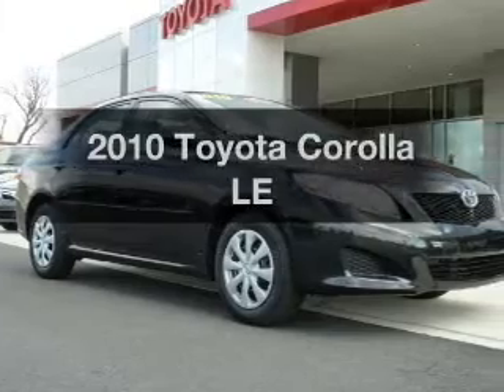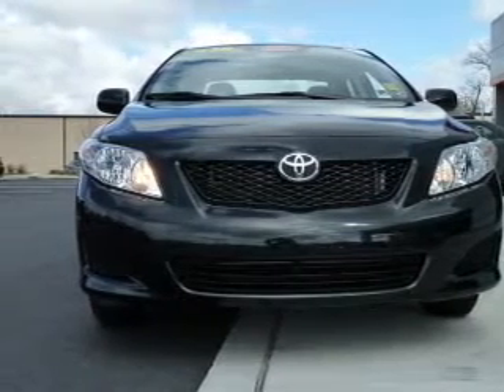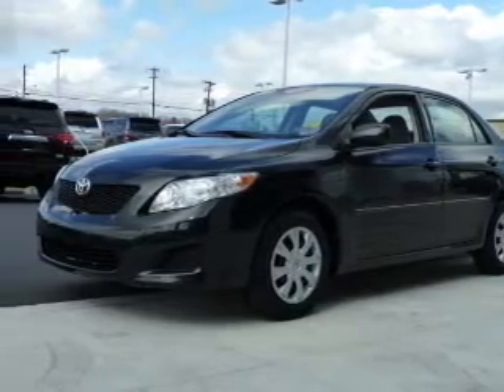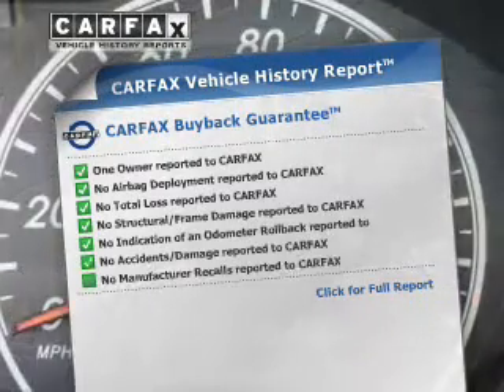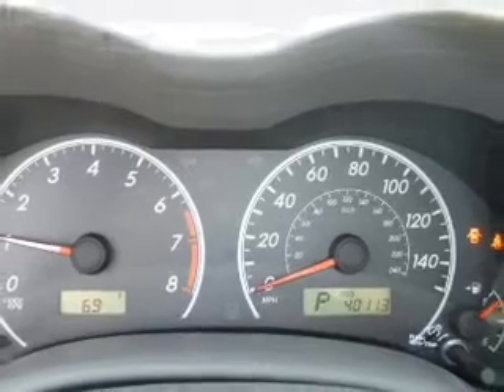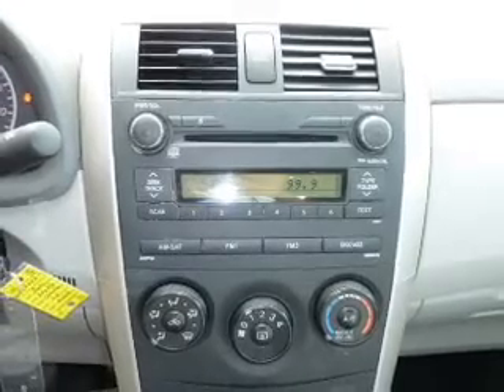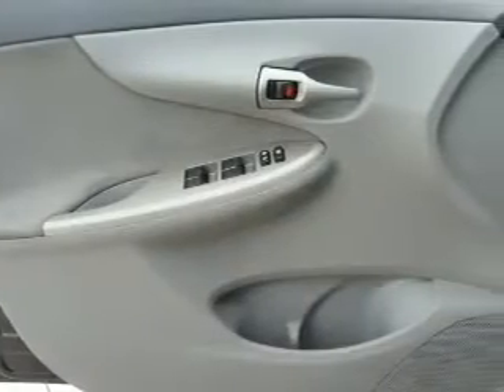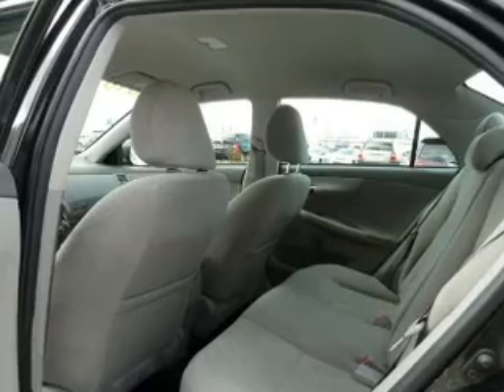2010 Toyota Corolla - Allentown PA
Year: 2010
Make: Toyota
Model: Corolla
Trim: LE
Engine: 1.8 liter inline 4 cylinder 16 valve
Transmission: 4-Speed Automatic
Color: Black Sand Pearl
Mileage: 40074
Address:
1951 Lehigh Street